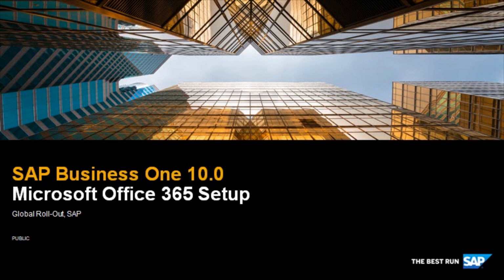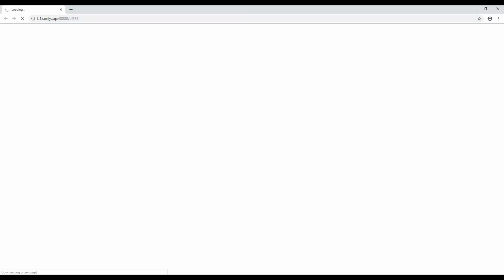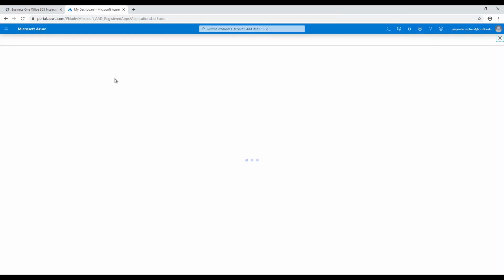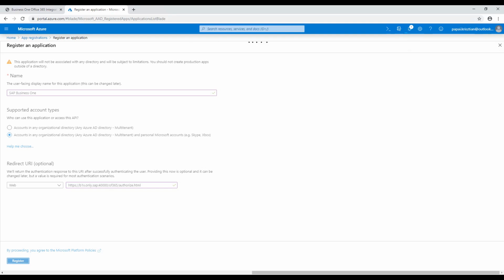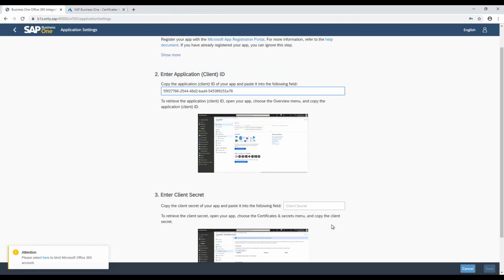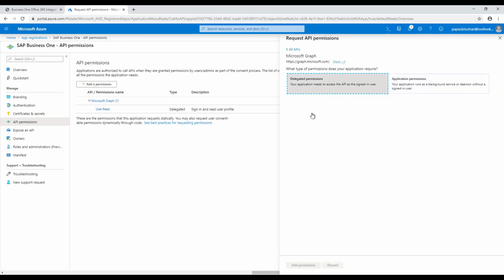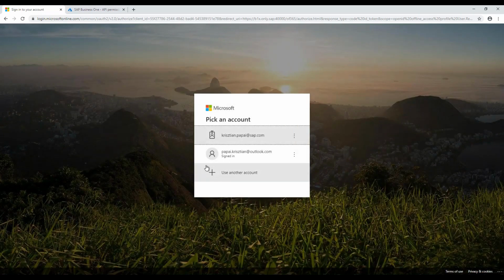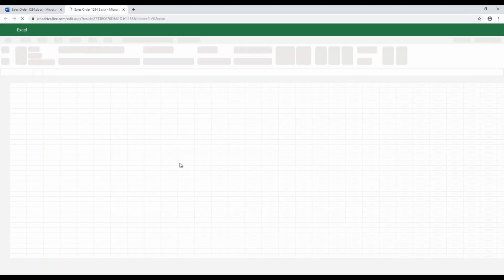SAP Business One 10.0 - Platform Extensibility: Office 365 Setup